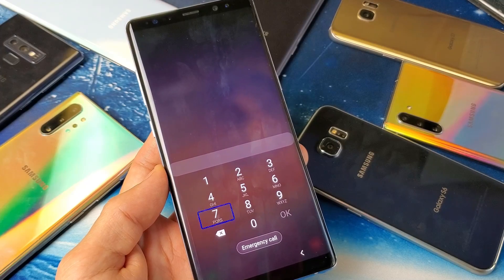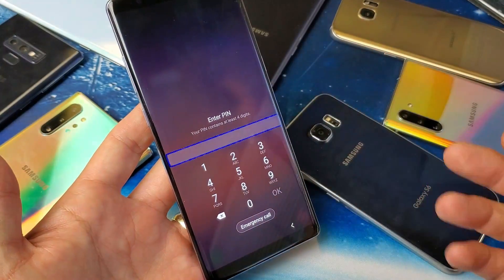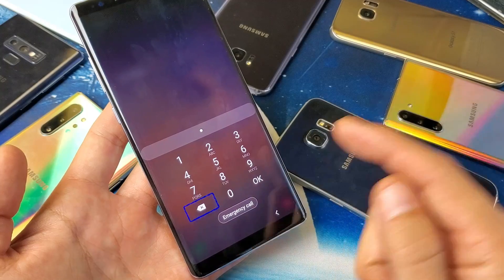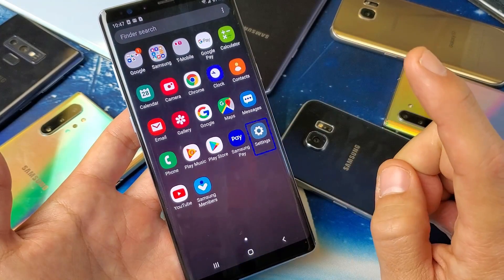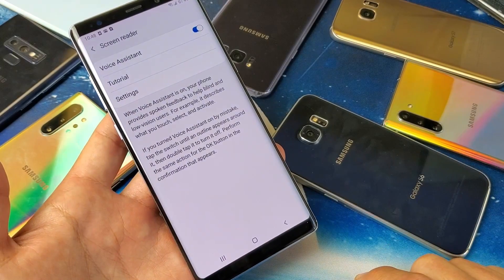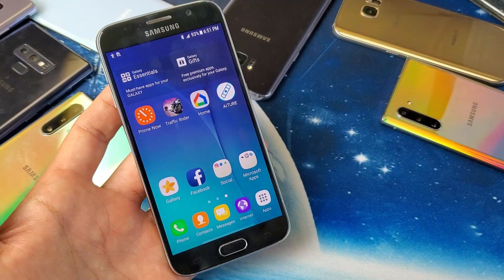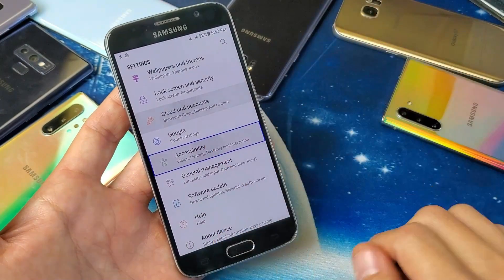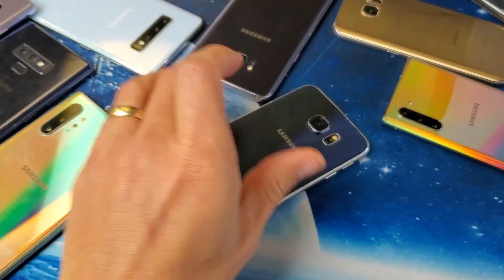All Samsung Galaxy Phones: Stuck in Voice Assistant? How to Disable (Voiceover, Talk Back Repeat)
I show you how to disable or enable the voice assistant on all Samsung Galaxy phones. The voice assistant (voiceover) feature is for the vision impaired and it will talk back or repeat everything you click.

Important Note: If  you have Bixby enabled you can tell him to "turn off voice assistant) too.

Also I am not responsible if anything goes wrong  so do all at your OWN risk.